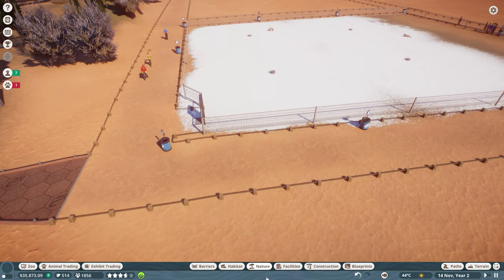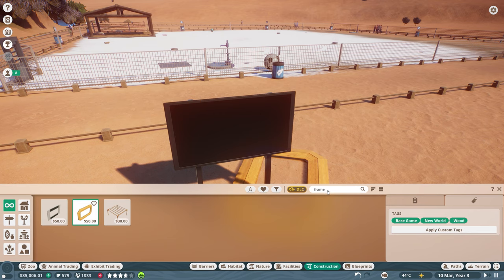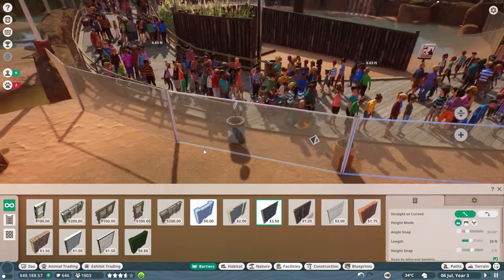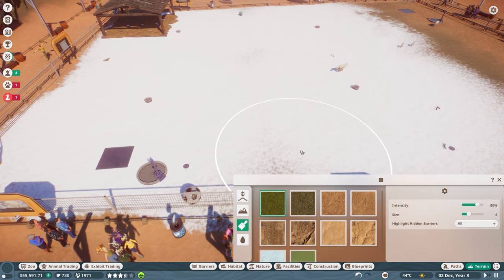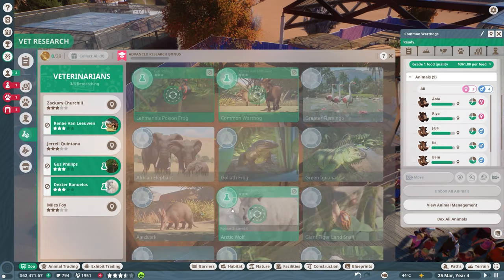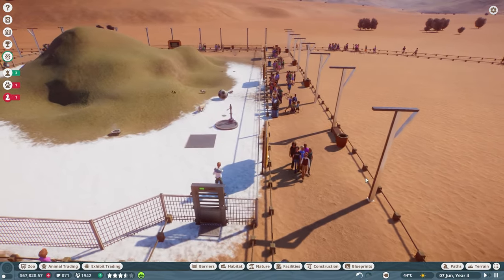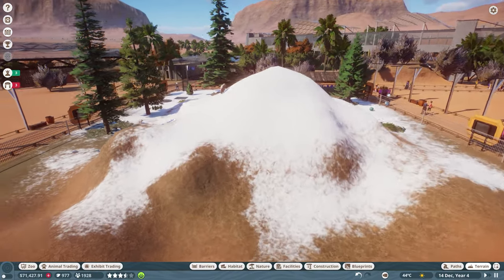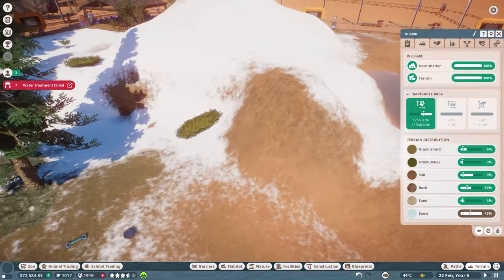Planet Zoo: Arctic Pack Ep.18 - 🏔 EXPERIMENTING WITH TERRAIN FOR ARCTIC WOLVES! (Gameplay Lets Play)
Planet Zoo: Arctic Pack DLC gameplay / let’s play / playthrough with Waffle! Planet Zoo is a park management and zoo simulation video game where you can build a world for animals & wildlife!

Join Bernie Goodwin on an epic Arctic adventure and explore new challenges, animals, and more! Alongside two new Scenarios in which you face new challenges as a zoo manager, there are four new animals and over 200 scenery pieces to make your parks as cool as ice.

▶︎ Planet Zoo is a family friendly, PG, clean video series.